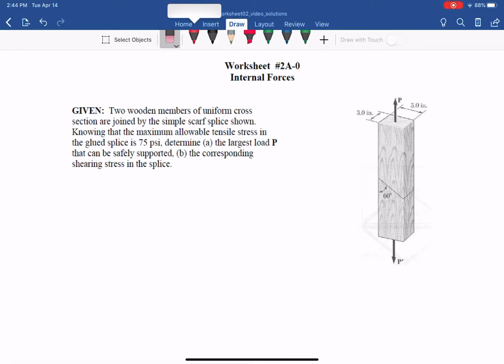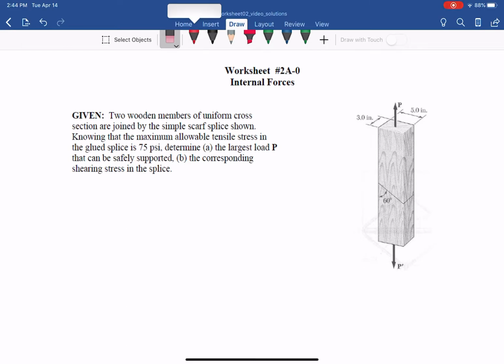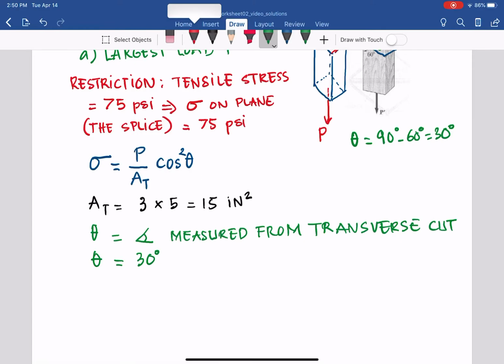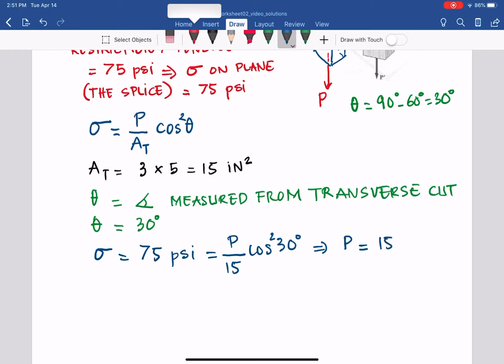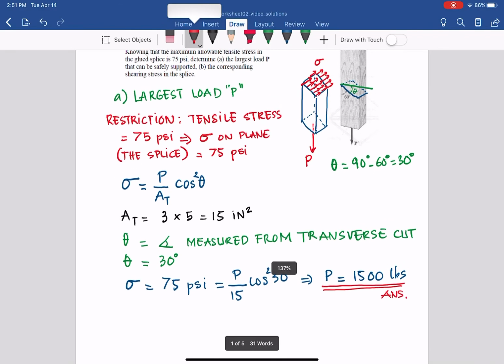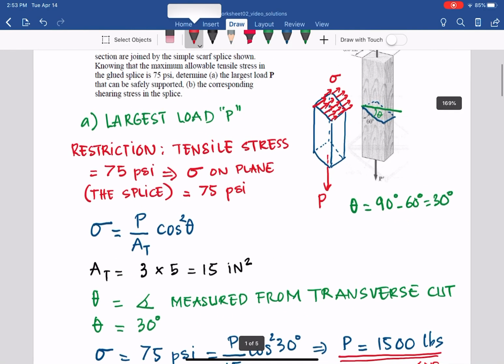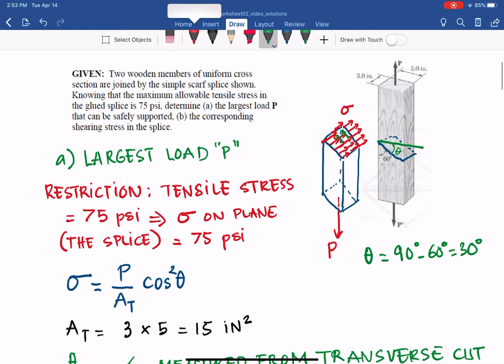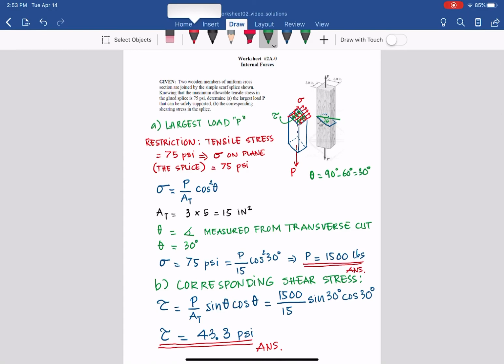Worksheet 2A-0 - Normal Stress and Shear Stress